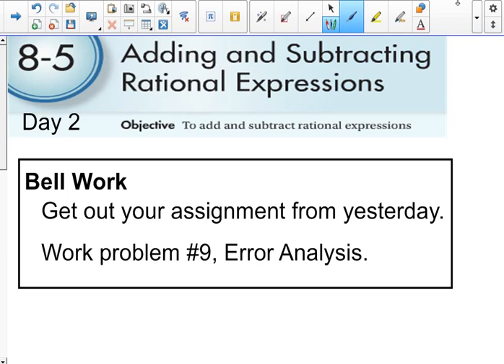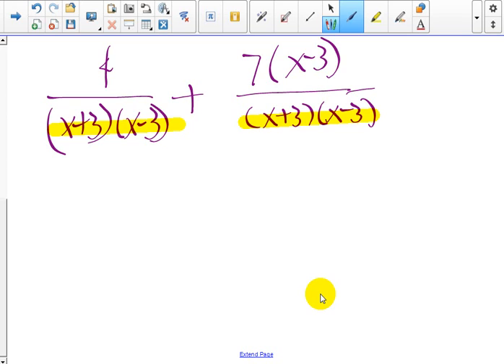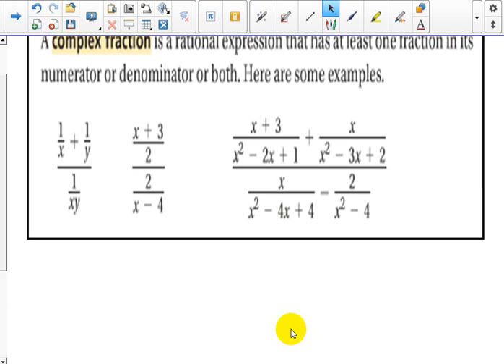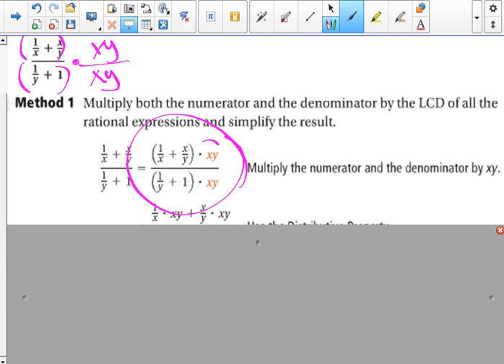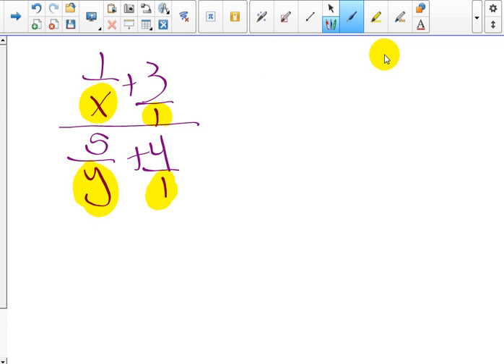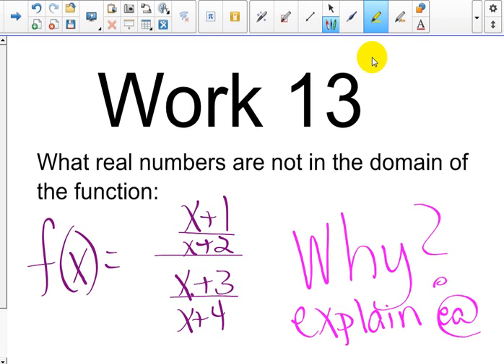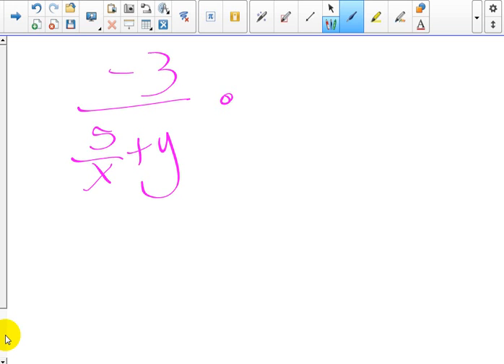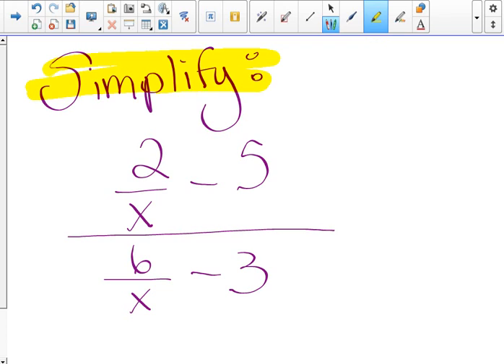algebra 2, 8-5, adding & subtracting rational expressions, Day2